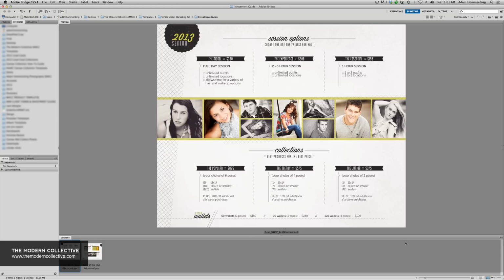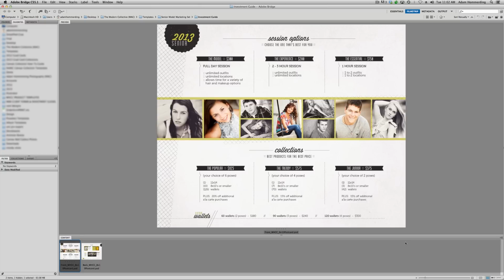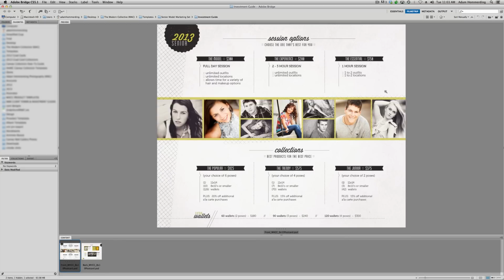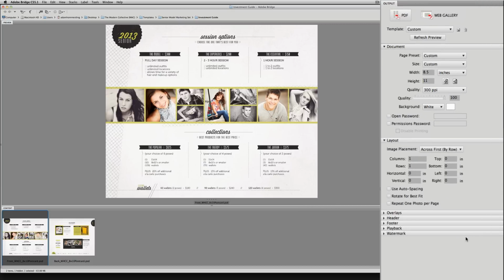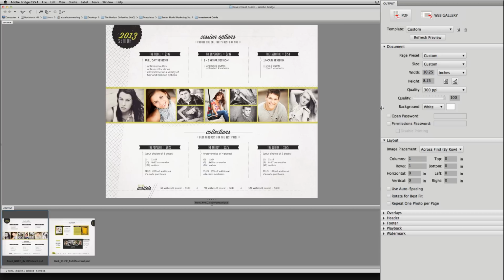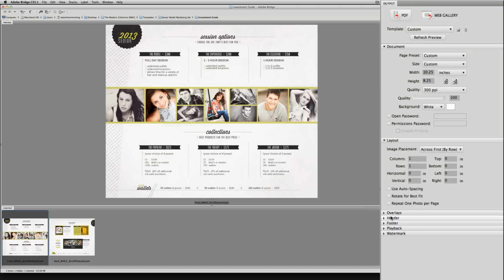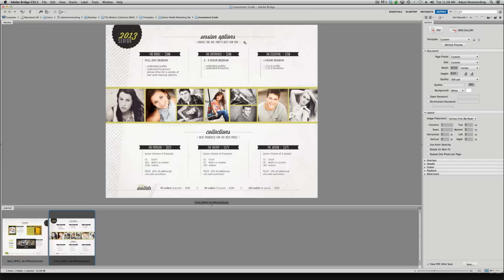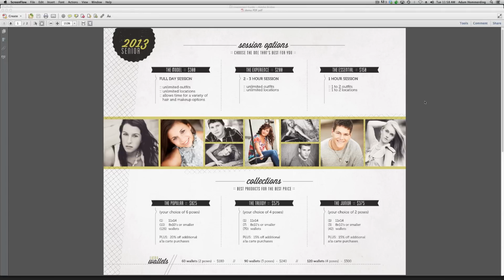Create a PDF Investment Guide in Photoshop and Adobe Bridge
In today's Tip Tuesday we show you how to create a PDF version of your studio's investment guide so you can easily email your investment information to your clients!

Want to see more Tip Tuesdays?